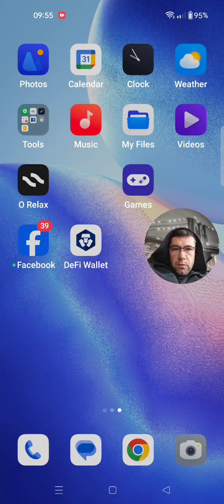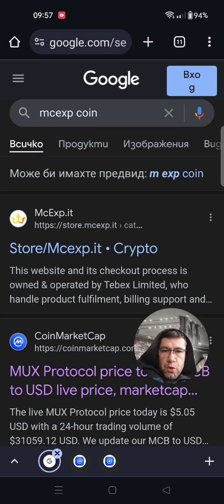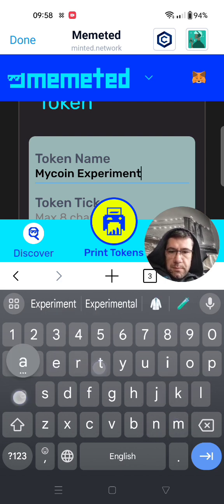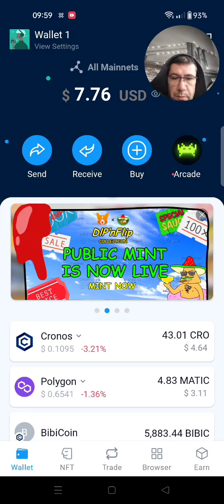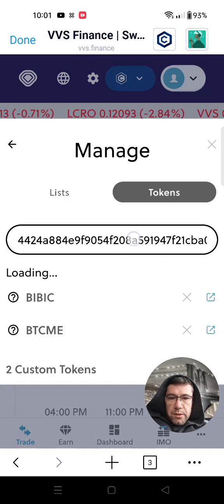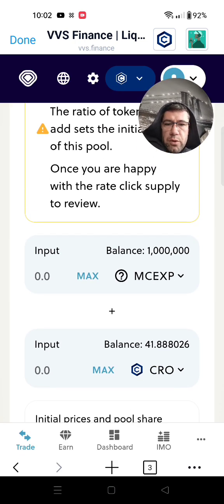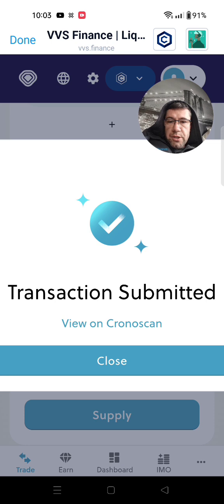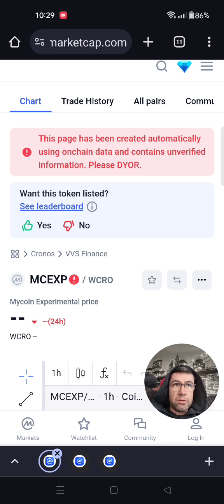how to create crypto , your own token using cronos network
this is an example tutorial how you can create your very own cryptocurrency using cronos network and defi wallet